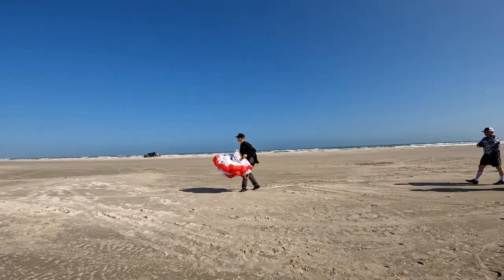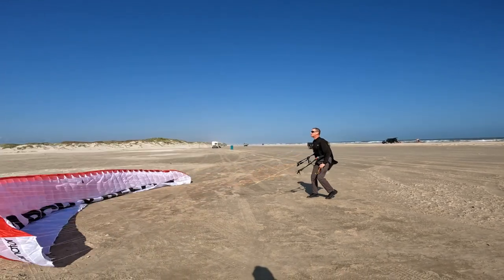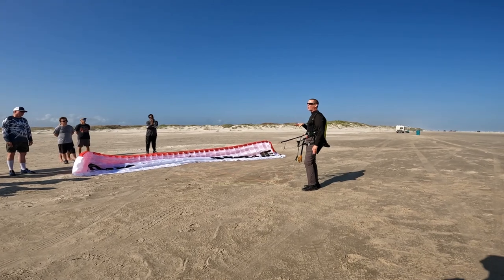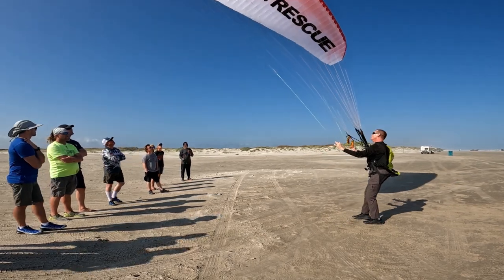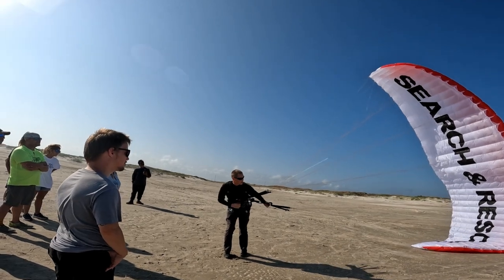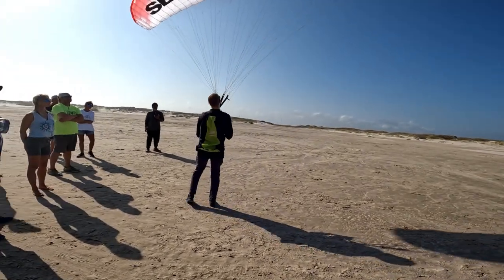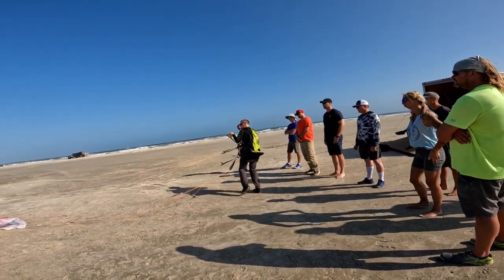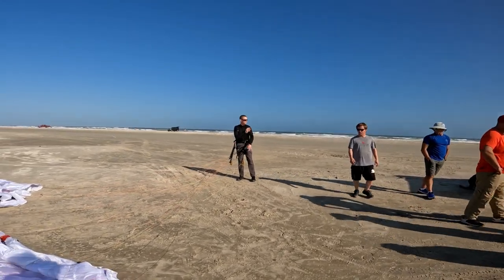Glider Control Perfection!! World's Best Paragliding / Paramotoring School!!!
Paragliding or paramotoring it's all about glider control.  Lots acting as instructors say this same thing and then proceed to literally teach people wrong or even backwards to what's correct.  Look very closely at the huge gigantic difference between doing it perfectly where it becomes effortless with complete control as a result vs doing it wrong where you literally cannot bring the glider up without stalling it.  There are soooo many details in this one single video but there are literally hundreds of others that need to be added in as you are ready for them.

Very few people every recover from learning it wrong.  It takes a ton of work to go back and fix bad and wrong habits and few every really take the time to look closely and accept the truth of what works vs what doesn't and actually fix the problems.  Plus people get indoctrinated with fake instructors pushing a load of crap.  The truth is very simple.  You either have absolute total control or you don't.  There is no opinion to what works because it works.  The instant you do it correctly you can feel the difference and it's huge.

Learn the right way the first time from the master of masters.  There is literally only one single school in the world that is the very best and it's worth the plane ticket no matter where you are in the world.